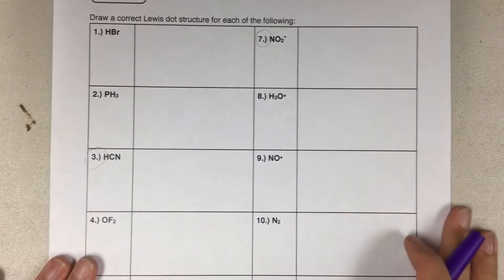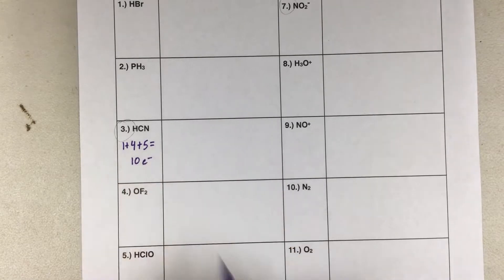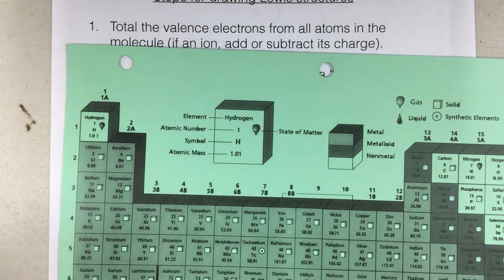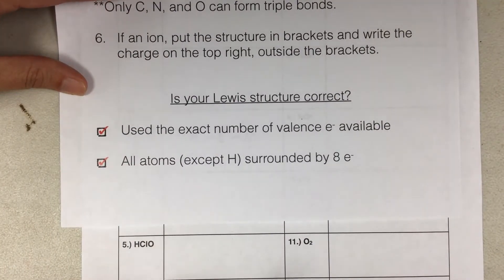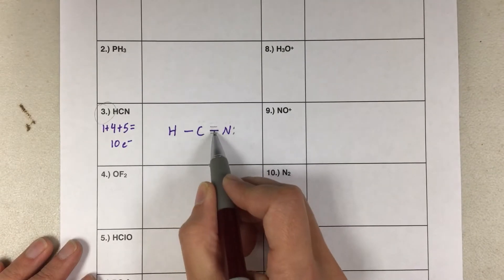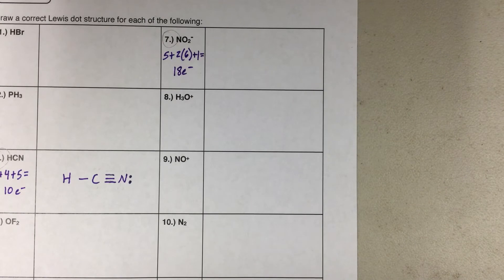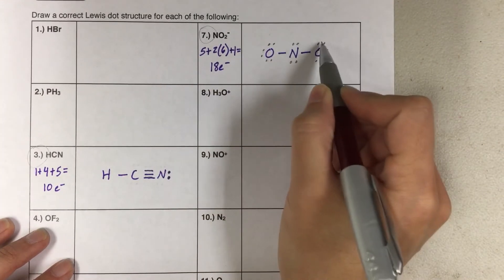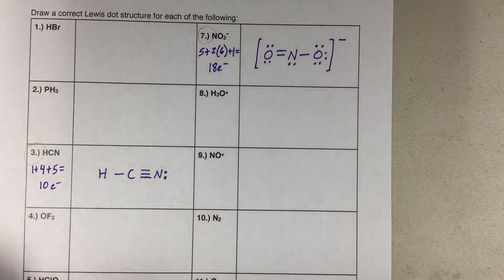Lewis Structures (part 1)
Example Problems from Lewis Structures HW (#3 and #7).
See part 2 for #15 and #17.